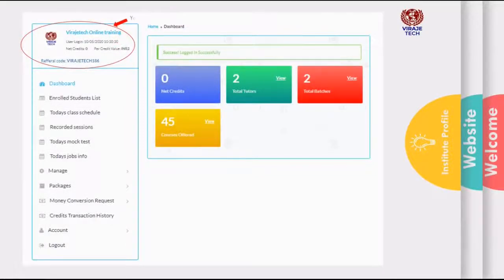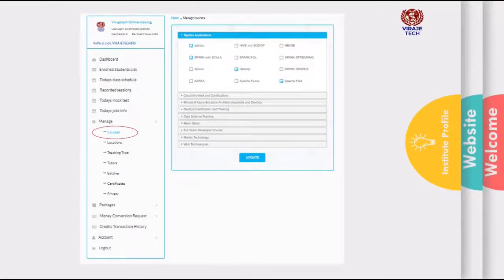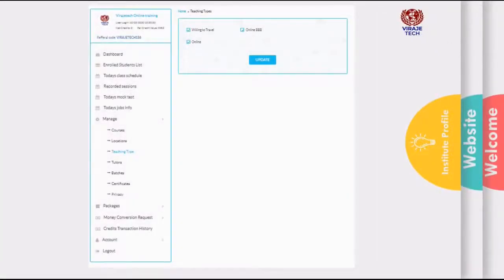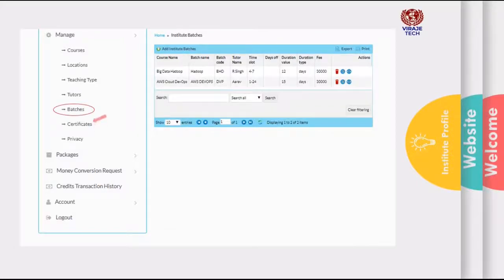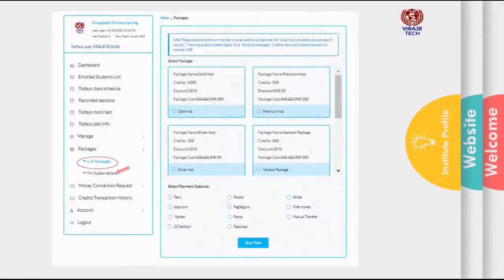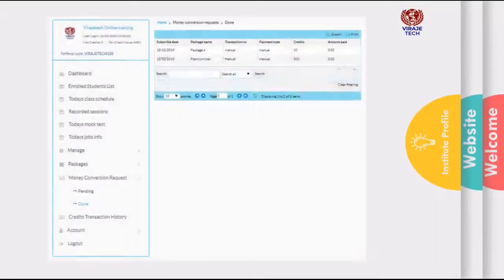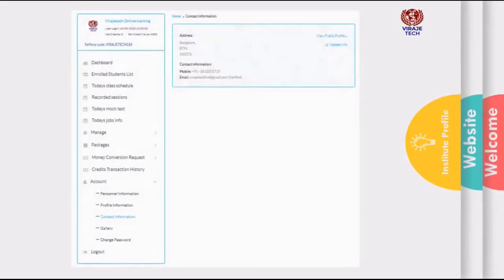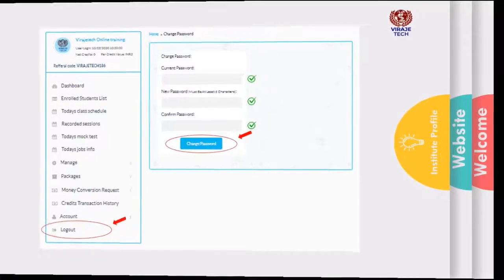VirajeTech's Website Walkthrough Video - Part 3 (Institute Login)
Hi, Check out the VirajeTech's Website Walkthrough Video - Part 3 (Institute Login). VirajeTech is a learning platform that provides both online and offline training based on the learner's preference.

 Enroll Quickly
 Training  mode: Online / Offline
 (India / USA / UK / CANADA /  DUBAI / SINGAPORE / FRANCE /AUSTRALIA)

Regards
VirajeTech